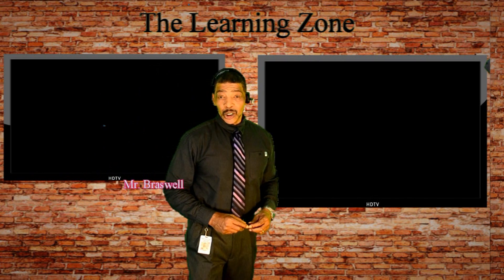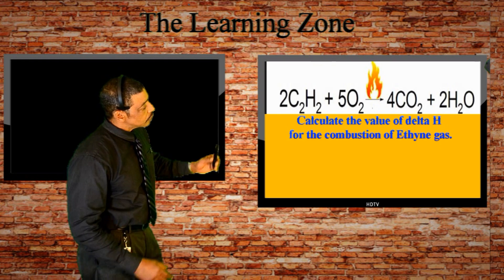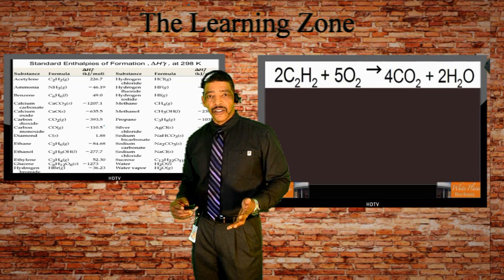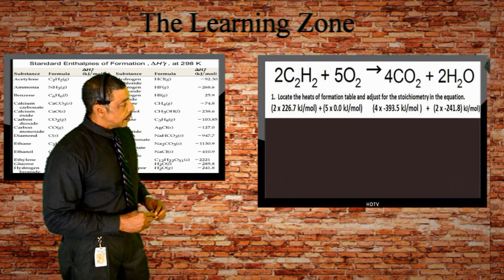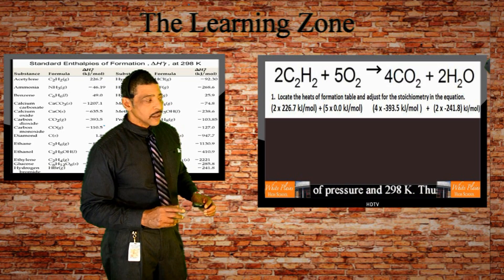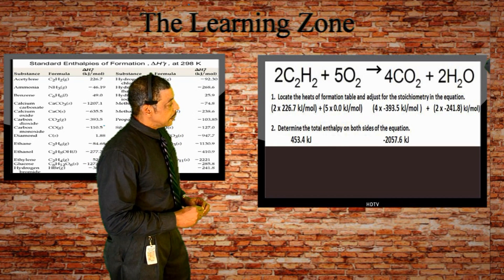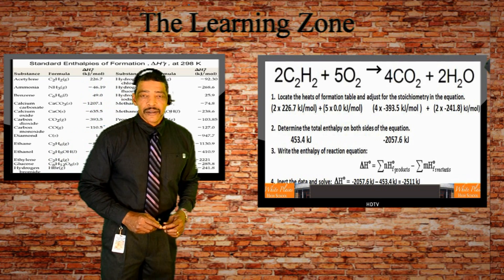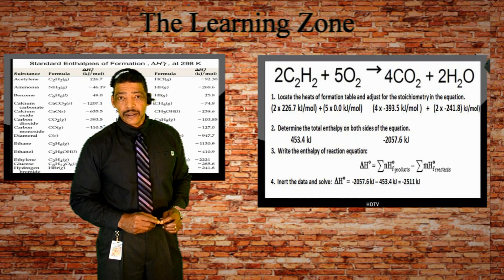THERMOCHEMISTRY (Heat of formation and enthalpy of reaction)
Explains how to calculate the delta H of a reaction using a heat of formation table.